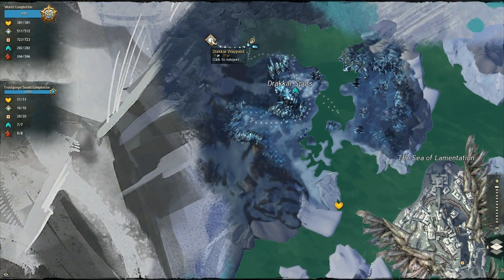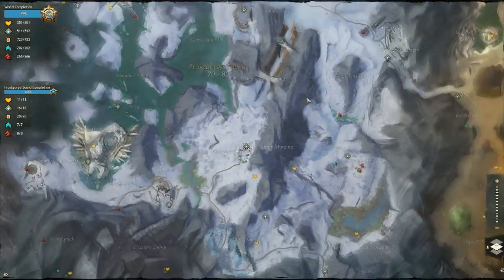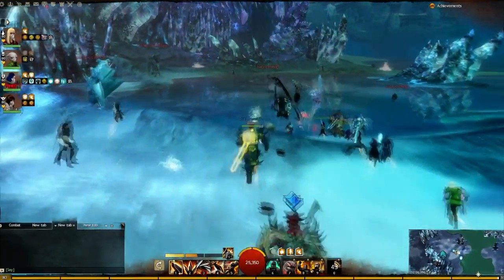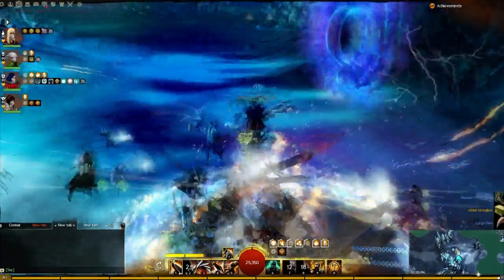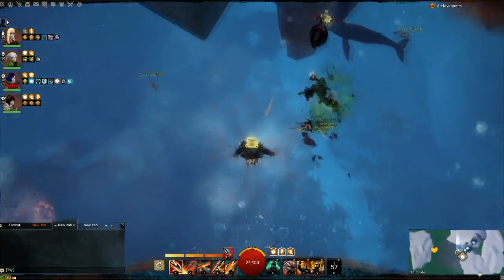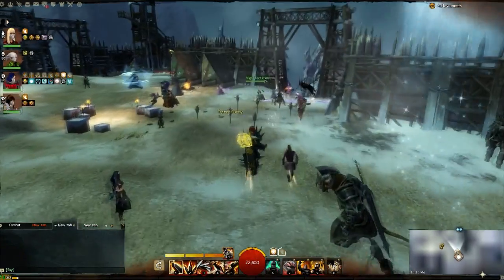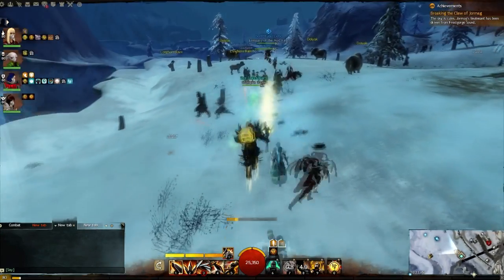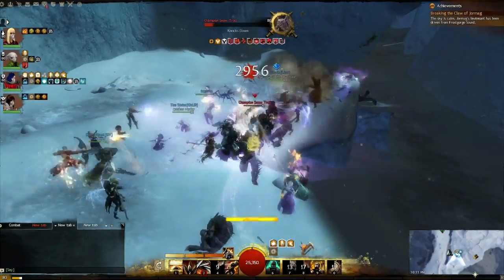Gold-Making Quickie #1 - Farming Champions in Frostgorge Sound - Guild Wars 2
Welcome to a new series aimed at giving Guild Wars 2 players some quick tips to making some money.

In this first video, I illustrate how to farm champions in Frostgorge Sound.

Channel Art designed by Billy Bacsko: Twitter - @ghostmonst3r